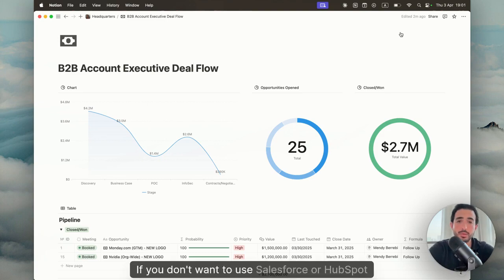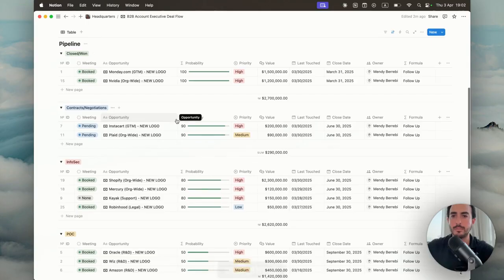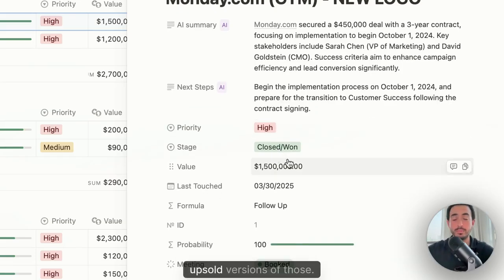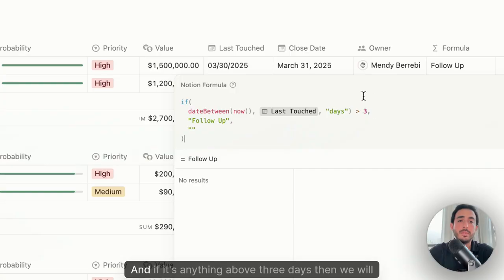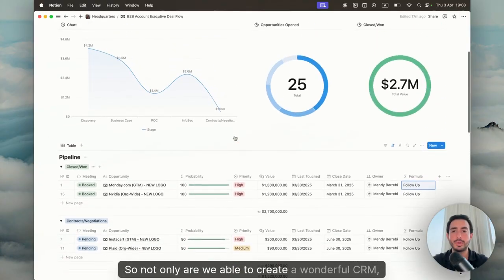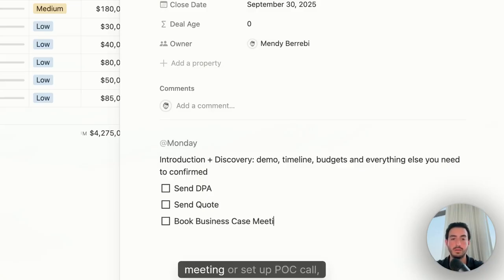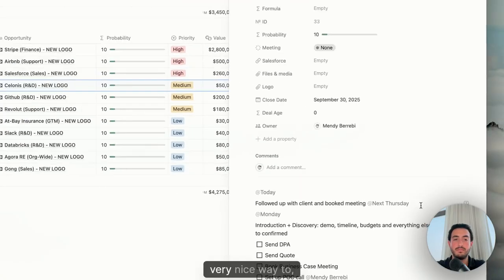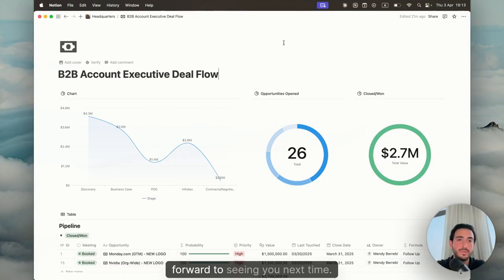I Built the Best CRM Dashboard in Notion | Enterprise Sales Client Management System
I built this because I needed a good replacement instead of purchasing an expensive and clunky Salesforce or Hubspot. I wanted something clean, valuable and aesthetic.

Introducing the ultimate Sales CRM: This comprehensive walkthrough shows you how our sales pipeline template helps account executives track deals, manage stakeholders, and close more business without the enterprise software headaches.

🔥 WHAT YOU'LL LEARN:
How to manage your entire B2B sales pipeline in Notion
Using AI-powered summaries and next steps to save hours of admin work
Seamless implementation handoffs that delight customers
Complete stakeholder mapping and influence tracking
Why complex CRMs are overkill for what most sales teams actually need
How to use Notion AI for Sales